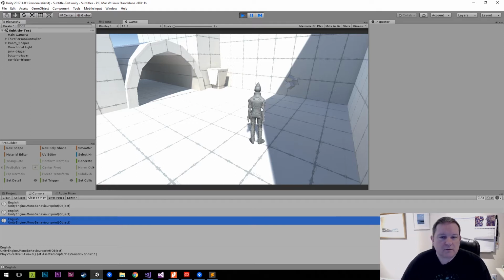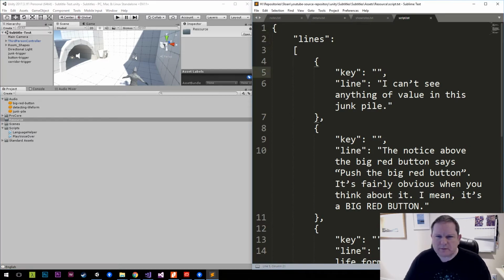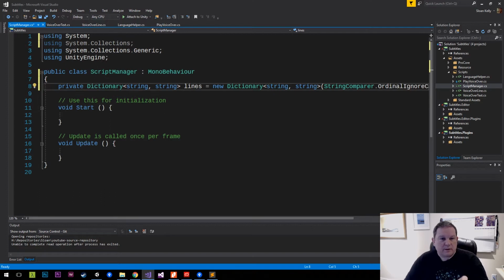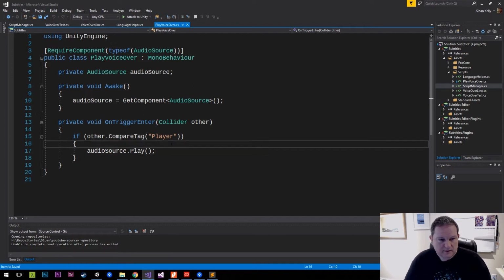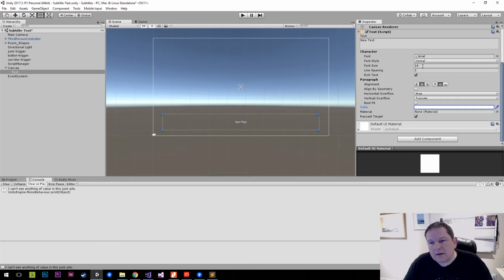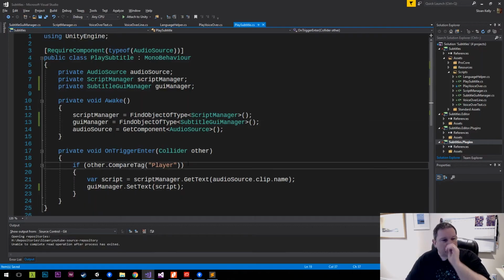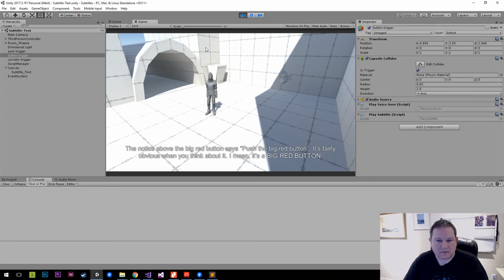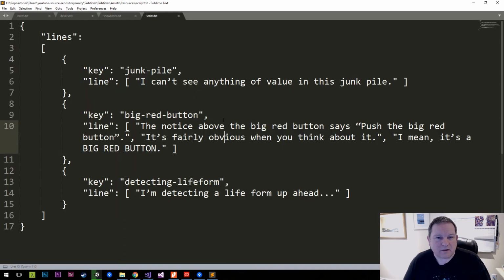Adding Subtitles to Voice Overs in Unity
In this video:
 * Create a system to read a script file from resources
 * Display the script when an event is triggered

To follow along, create a new 3D project in unity and import the Standard Assets \ Characters package and this package